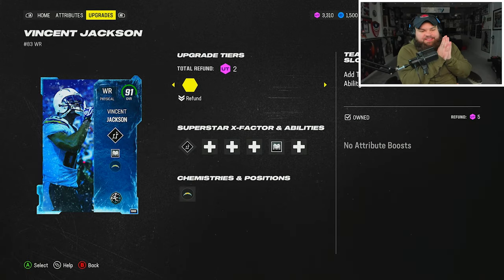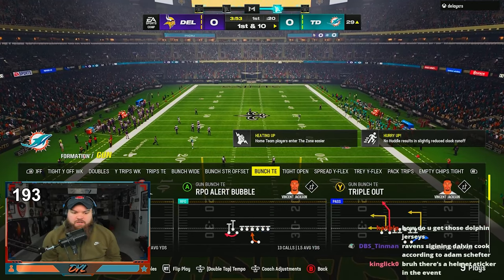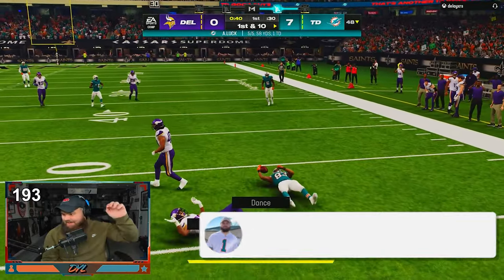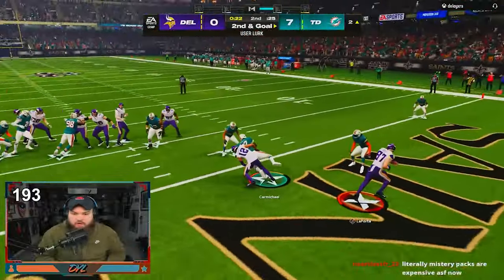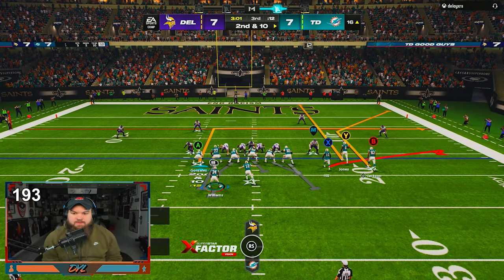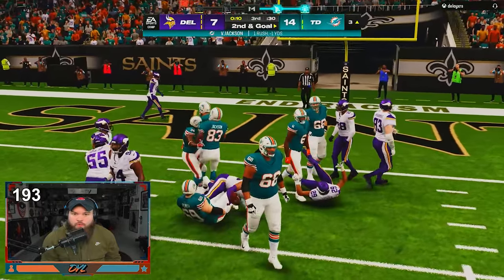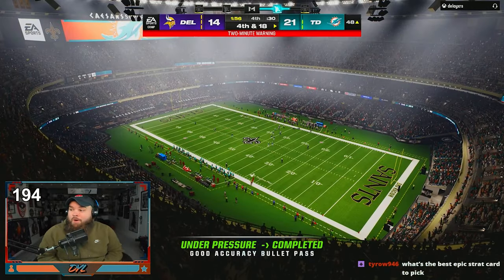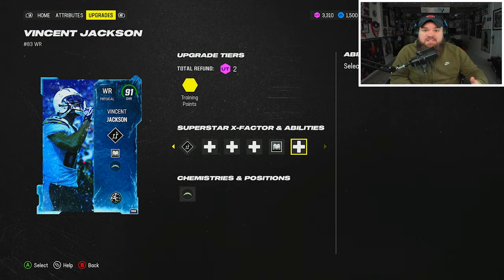WE CAN FINALLY GET VINCENT JACKSON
In todays video I used New Zero Chill Vincent Jackson in madden 24 ultimate team!